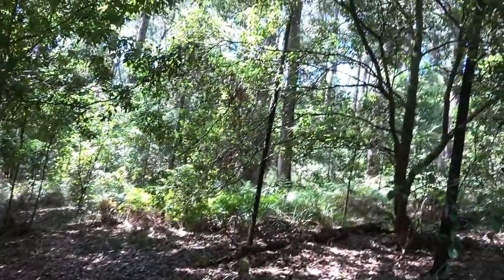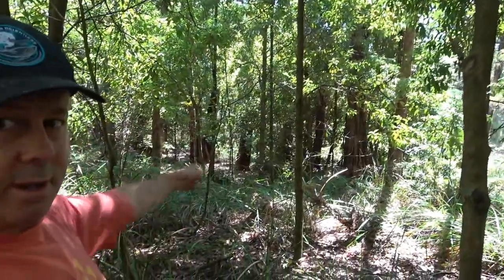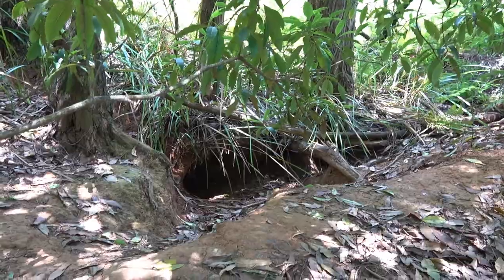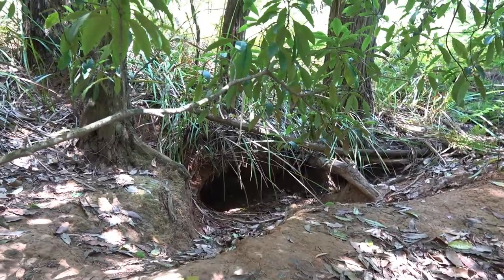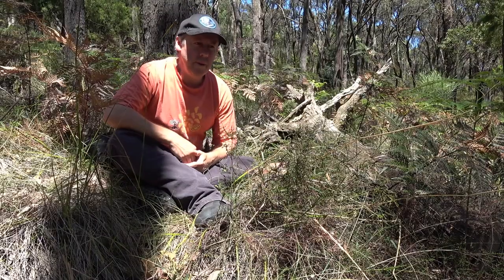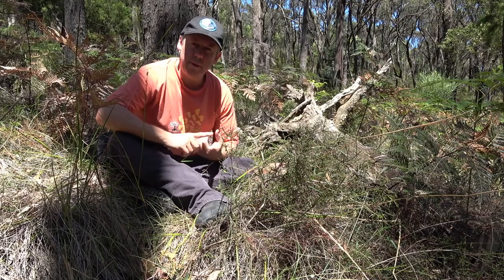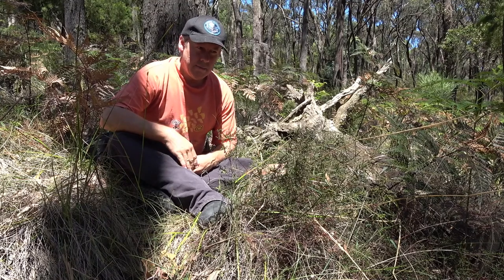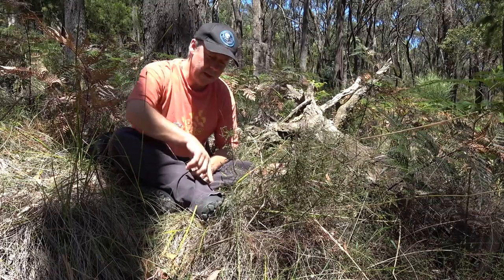Noob tries wild camping: Rubber boots for hiking? I test it out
After watching a survival Russia video (link below) about how he uses Rubber boots for a lot of his hiking I thought I'd give it a go. The theory makes sense and why spend $300 on goretex hiking boots that may not even keep you dry if you can spend less than half that on some good rubber boots (Gumboots). A short 5 km walk was in order. I also have a close encounter with a fox on the walk.